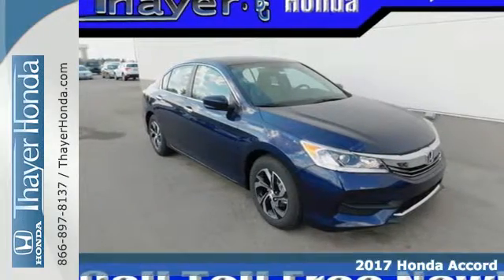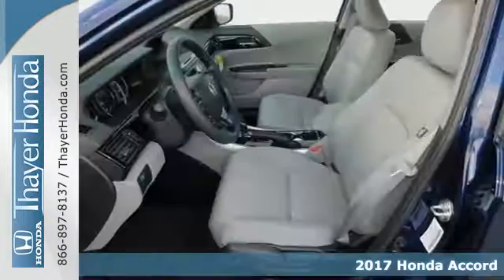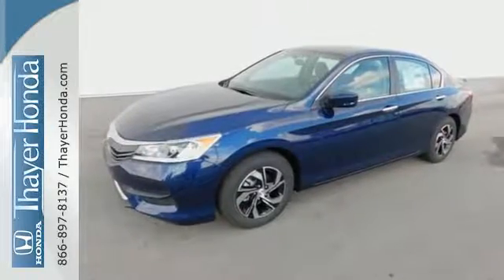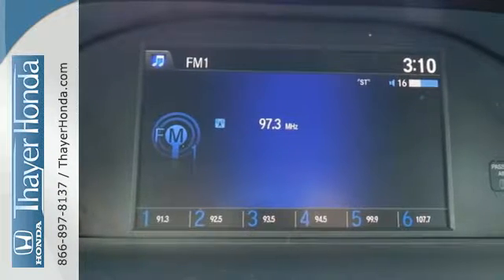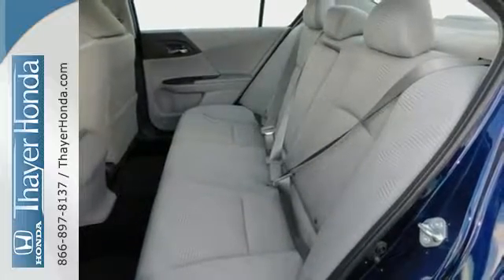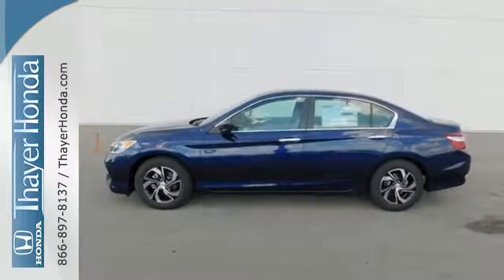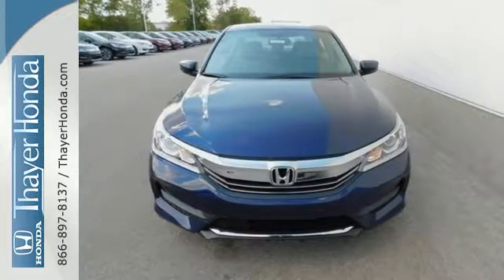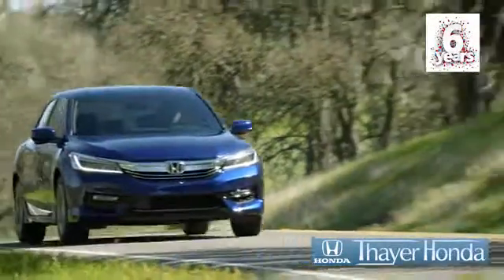New 2017 Honda Accord Bowling Green OH Perrysburg, OH #17037 - SOLD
Year: 2017
Make: Honda
Model: Accord
Trim: LX
Engine: 2.4L I4 DOHC i-VTEC 16V
Transmission: CVT
Color: Blue
Interior: Gray
Stock #: 17037
VIN: 1HGCR2F35HA063232
Only 15-20min south of the Toledo area!. Accord LX, 4D Sedan, 2.4L I4 DOHC i-VTEC 16V, CVT, FWD, 16" Alloy Wheels, ABS brakes, Front dual zone A/C, Illuminated entry, Low tire pressure warning, Radio: 160-Watt AM/FM Audio System, and Remote keyless entry. Think Thayer Honda for service, value and selection. If its about the price think Thayer Honda as well. Only a short drive from the Toledo or Findlay area. brbrThere is no better time than now to buy this great 2017 Honda Accord. It is nicely equipped with features such as 16" Alloy Wheels, 2.4L I4 DOHC i-VTEC 16V, 4D Sedan, ABS brakes, Accord LX, CVT, Front dual zone A/C, FWD, Illuminated entry, Low tire pressure warning, Only 15-20min south of the Toledo area!, Radio: 160-Watt AM/FM Audio System, and Remote keyless entry. Take a trip in the land of milk and honey. brbrThink Thayer - for your One-Stop Shopping Experience!

Address:
1019 N Main St